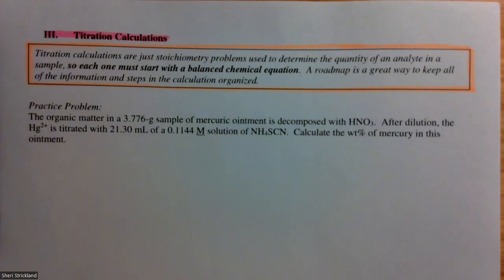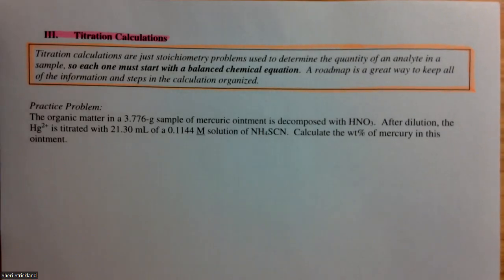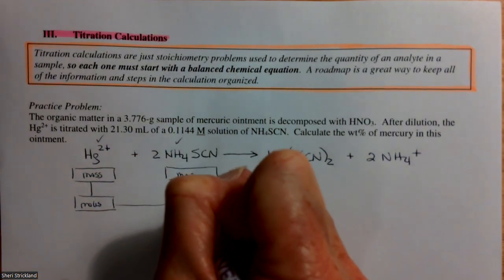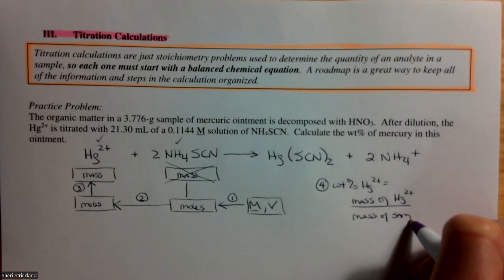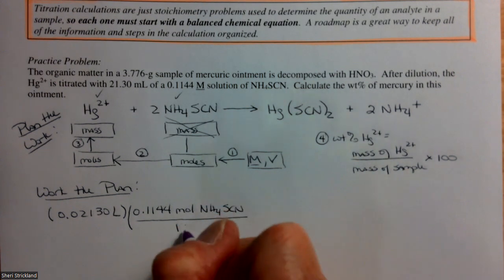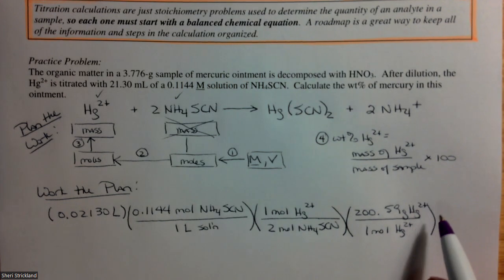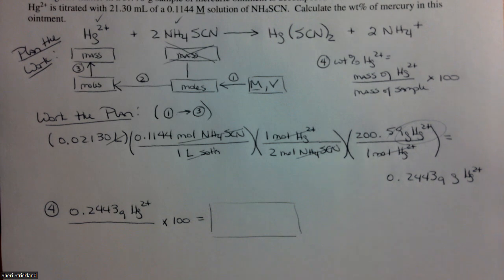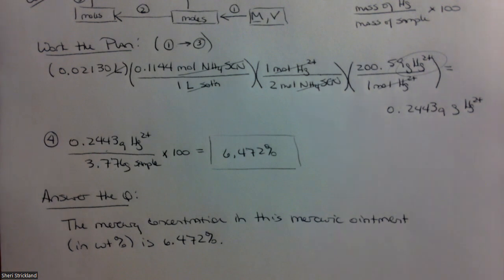CHM390 PreClassVideos Chapter6 Page3 Fall2024